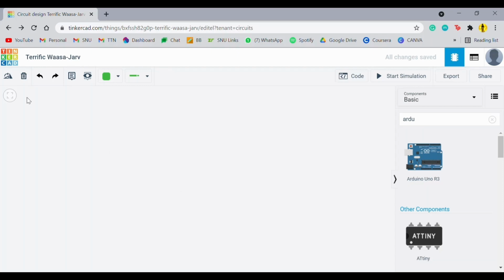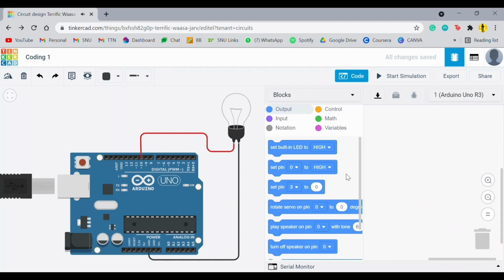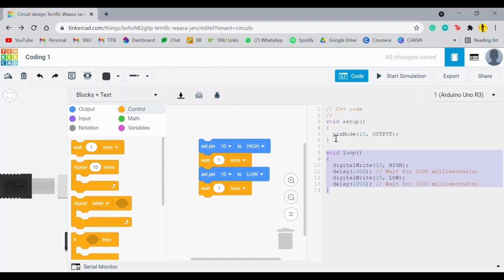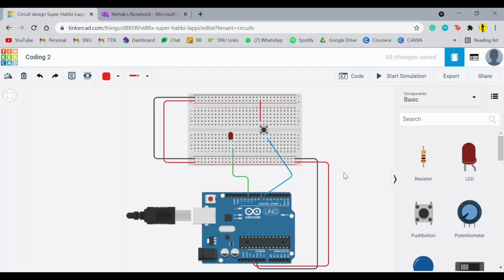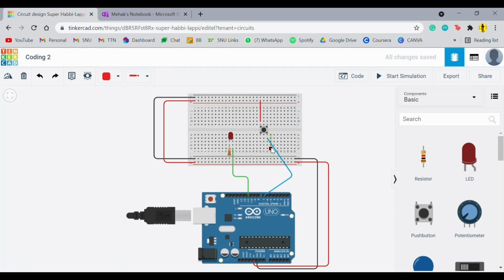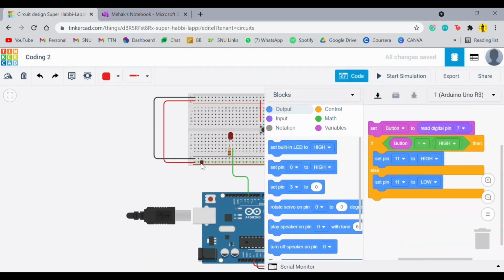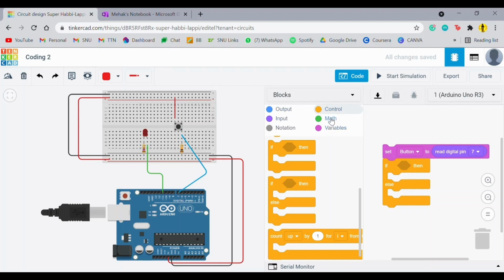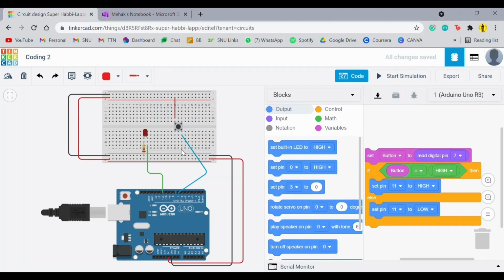KaryoUS Robotics Workshop: Coding and Building Circuits - Number 8